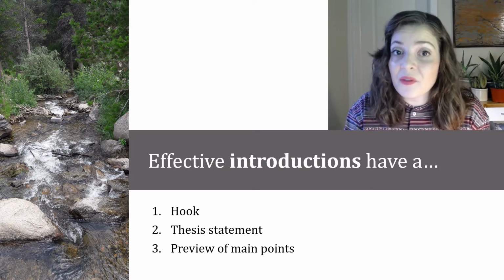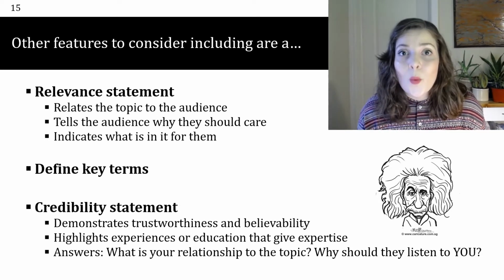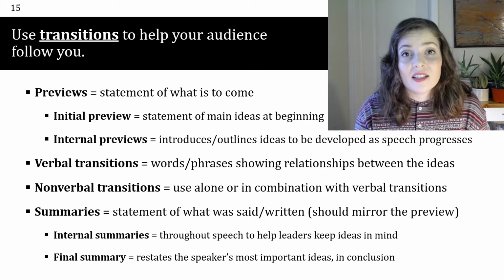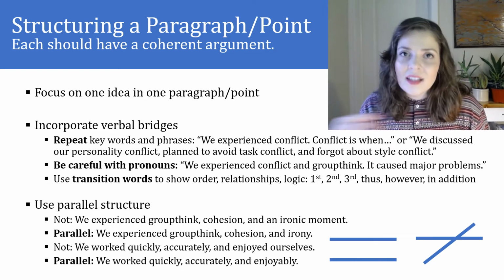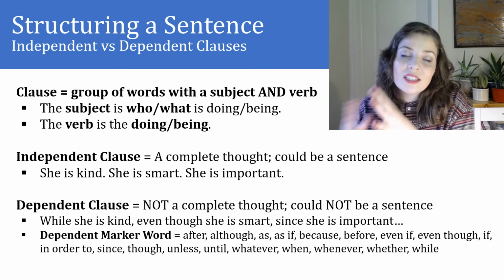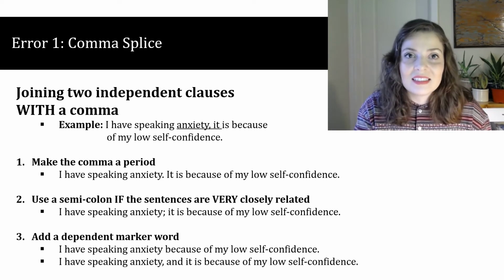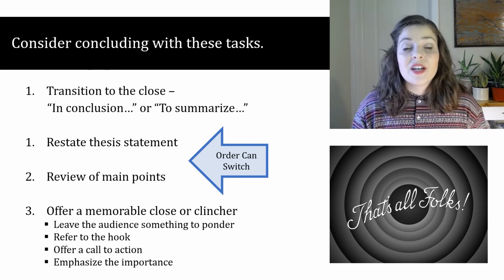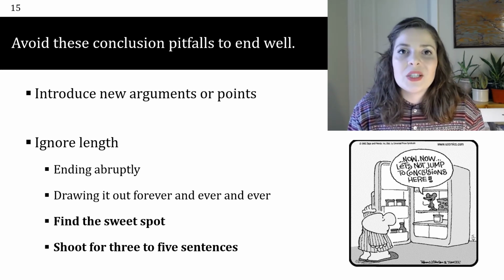Organizing Papers & Presentations: Introduction, Body, and Conclusion